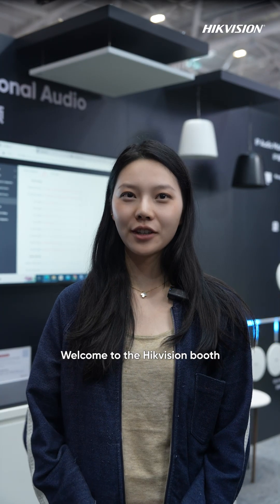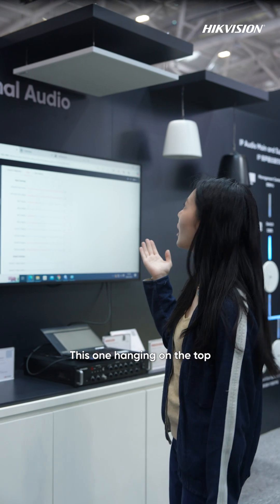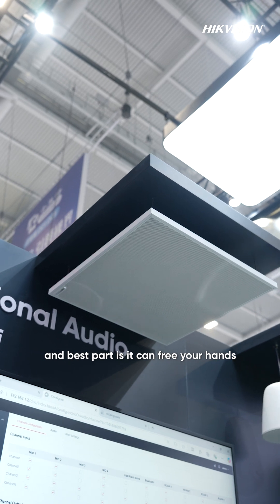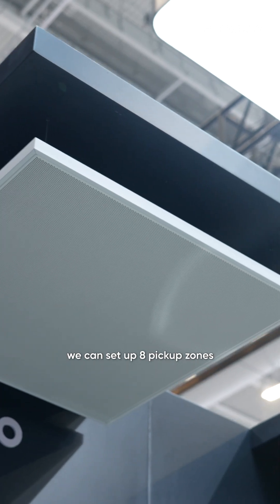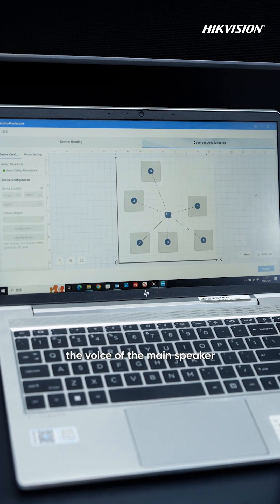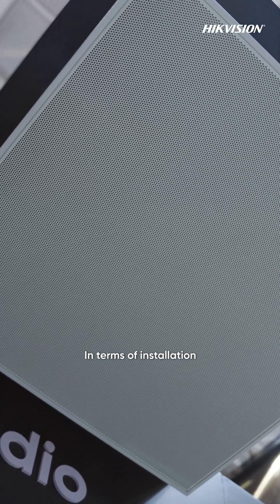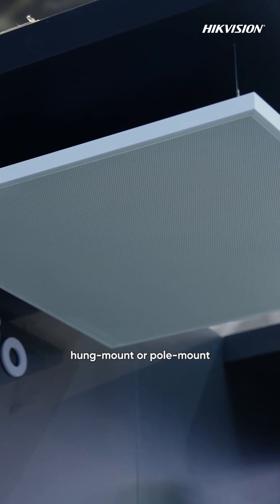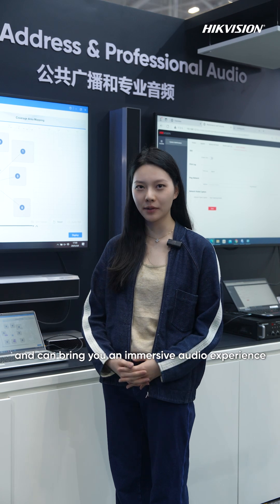Hikvision in ISLE 2025 – 128 MIC Network Ceiling Array Microphone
🎤✨ Exciting news from ISLE 2025! Introducing the 🔥 128 MIC Network Ceiling Array Microphone by Hikvision! Say goodbye to handheld mics and hello to hands-free freedom! 🙌 With 128 microphone units, it captures crystal-clear sound up to 10 meters away. Perfect for local events or remote meetings! 🌍💻 Check out the video for more details and see it in action. 🎥👇 hikvision isle2025 audiotechnology 💫